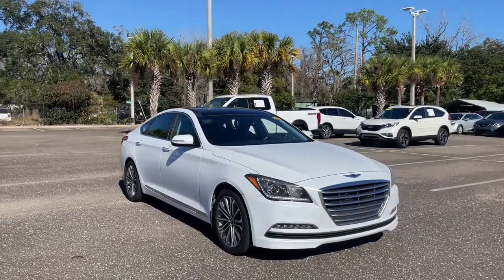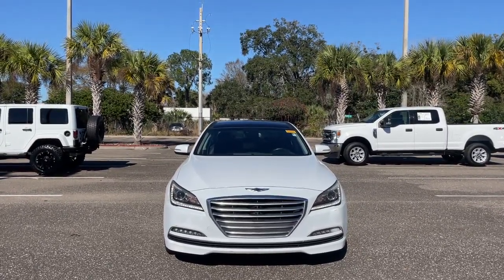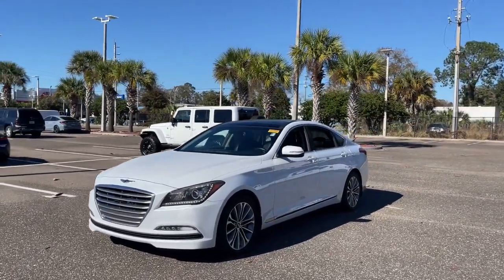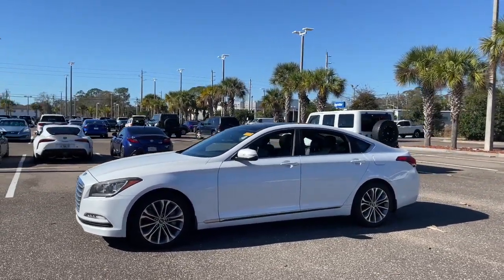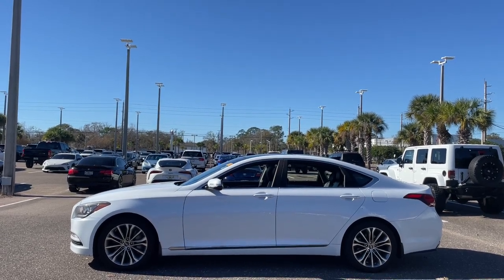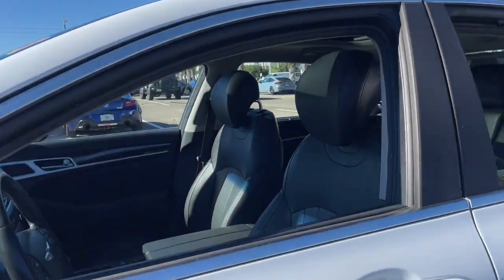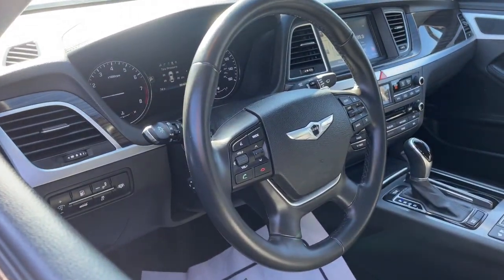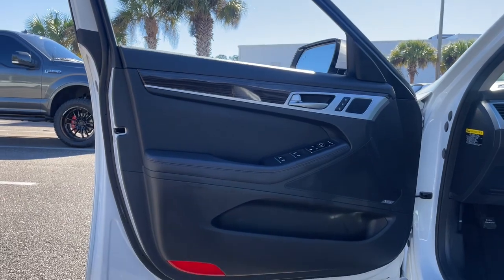2016 Hyundai Genesis Jacksonville, Orange Park, St. Augustine, Gainesville, Nocatee FL GU143877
Casablanca White Used 2016 Hyundai Genesis 3.8 available in Jacksonville, Florida at Duval Honda. Servicing the Orange Park, St. Augustine, Gainesville, Nocatee area.

Duval Honda
1325 Cassat Avenue

This 2016 Hyundai Genesis 3.8 in Casablanca White features Signature Package 02 (Auto-Dimming Side Mirrors Blind Spot Detection (BSD) Integrated Memory System (IMS) LED Fog Lamps Power Heated/Cooled Front Bucket Seats Power Rear Window Sunshade Power Tilt-and-Slide Panoramic Sunroof Power Tilt-and-Telescopic Steering Wheel Radio: AM/FM/HD/SiriusXM/CD/DVD/MP3 Audio System and Rearview Camera w/Parking Guidelines) 4-Wheel Disc Brakes 7 Speakers ABS brakes Air Conditioning Alloy wheels AM/FM radio: SiriusXM Anti-whiplash front head restraints Auto-dimming Rear-View mirror Automatic temperature control Bodyside moldings Brake assist Bumpers: body-color Carpeted Floor Mats (DISC) CD player Compass Delay-off headlights Driver door bin Driver vanity mirror Dual front impact airbags Dual front side impact airbags Electronic Stability Control Emergency communication system Exterior Parking Camera Rear First Aid Kit Four wheel independent suspension Front anti-roll bar Front Bucket Seats Front Center Armrest w/Storage Front dual zone A/C Front reading lights Fully automatic headlights Garage door transmitter: HomeLink Heated door mirrors Heated front seats High intensity discharge headlights: Bi-Xenon Illuminated entry Knee airbag Leather Seating Surfaces Leather steering wheel Low tire pressure warning MP3 decoder Mud Guards Navigation System Occupant sensing airbag Option Group 02 Outside temperature display Overhead airbag Overhead console Panic alarm Passenger door bin Passenger vanity mirror Power door mirrors Power driver seat Power Heated Front Bucket Seats Power passenger seat Power steering Power windows Radio: AM/FM/SiriusXM/HD/CD/MP3 Audio System Rain sensing wipers Rear anti-roll bar Rear Bumper Applique Rear reading lights Rear seat center armrest Rear side impact airbag Rear window defroster Remote keyless entry Reversible Cargo Tray Security system Speed control Speed-sensing steering Speed-Sensitive Wipers Steering wheel mounted audio controls Tachometer Telescoping steering wheel Tilt steering wheel Traction control Trip computer Turn signal indicator mirrors Variably intermittent wipers Wheel Locks and Wheels: 18 x 8.0J Alloy:brbr**CAR WASHES FOR LIFE ** 5 DAY MONEY BACK GUARANTEE **1ST OIL CHANGE FREE **COMMISSION FREE SALES PEOPLE.brbrRWD 3.8 V6 RWDbrbrAt Duval Honda we want you to have confidence in buying an used vehicle. That is why we offer our Duval REAL DEAL No Bills for the Basics. This is a 3 Month Protection that includes 3 months of tire replacement / repair 3 months battery replacement 3 months brake replacement / repair and 3 months of light bulb replacement. Our 90 Day preowned car protection also includes A/C and we also offer a 5 Day / 300 mile Return Policy. Buy Preowned with Confidence at Duval Honda. Prices are plus tax tag title $198 Electronic Filing Fee and dealer pre-delivery service fee in the amount of $899 which charge represents cost and profit to the dealer for items such as cleaning inspecting and adjusting new and used vehicles and preparing documents related to the sale. Price is inclusive of Duval Honda Finance Incentive - $500. Price is not inclusive of Triton Appearance Protection - $1995.